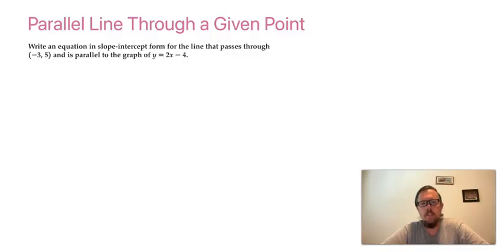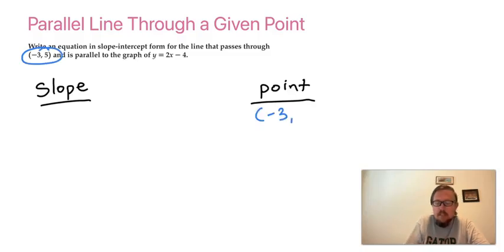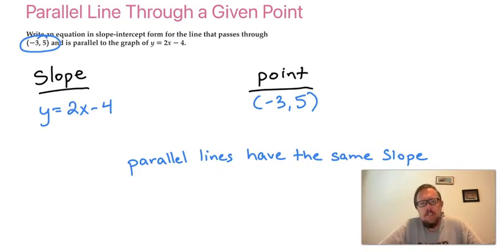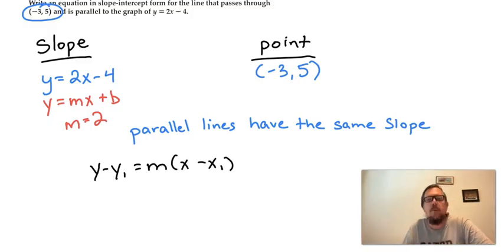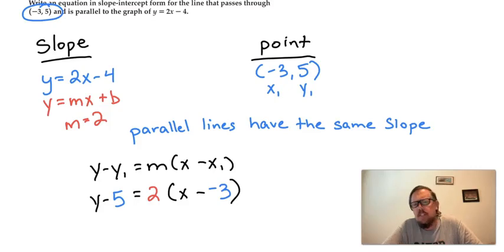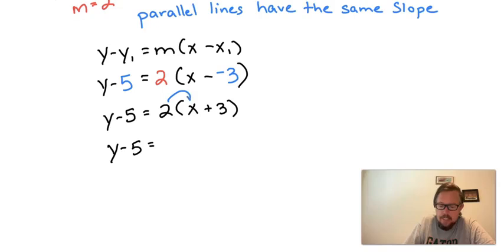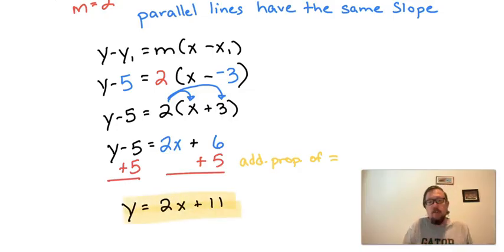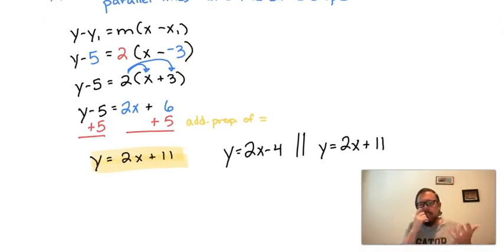Lesson 4.4.1 Parallel and Perpendicular Lines: Parallel Through a Given Point